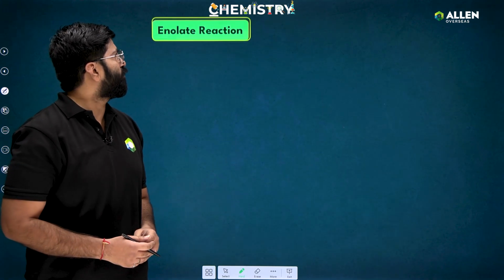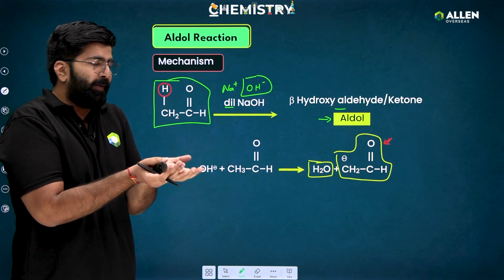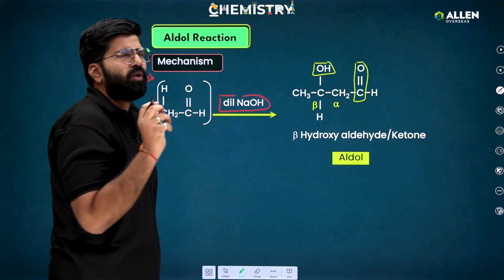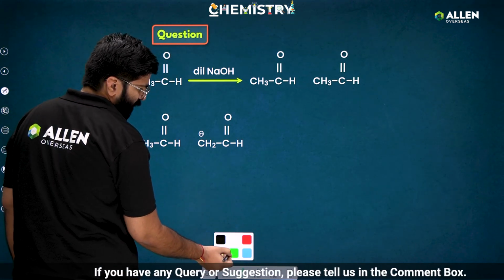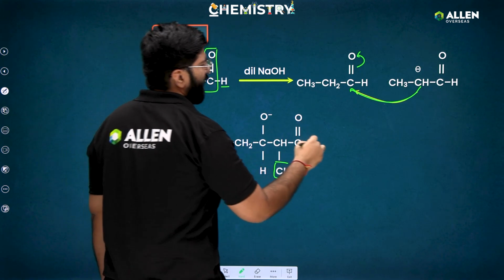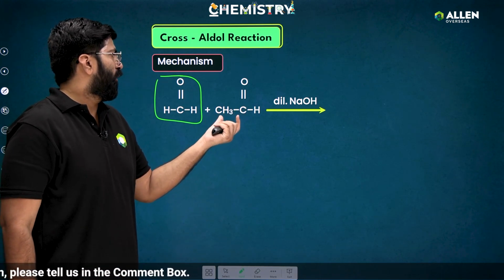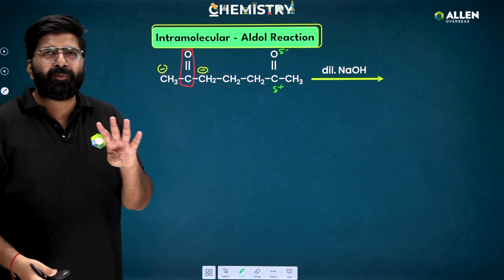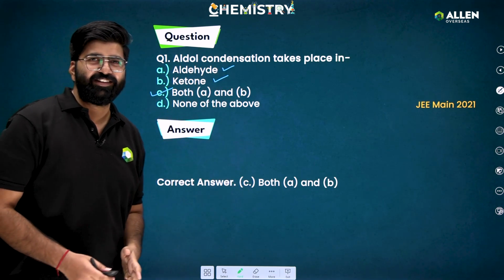Aldol Condensation | Day 14 | 45-Day Study Challenge by ALLEN Overseas | JEE Main 2024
In this video, we're going to cover the Aldol Condensation from chapter Name Reaction in Chemistry, as part of the 45-day hard challenge. It's day 14, so let's explore and watch this full video to revise your syllabus for JEE Main 2023.

📌 Important Details:
1) Series - 45 days study challenge (45 Topics in 45 Days)
2) Useful for - JEE Main 2024 Aspirants
3) Start from 30th Oct to 29th Dec 2023 (Monday to Friday)
4) Total videos - 45 (15 Physics + 15 Chemistry + 15 Maths)